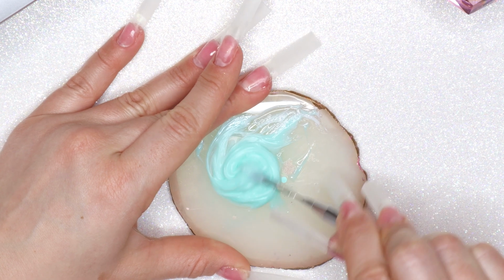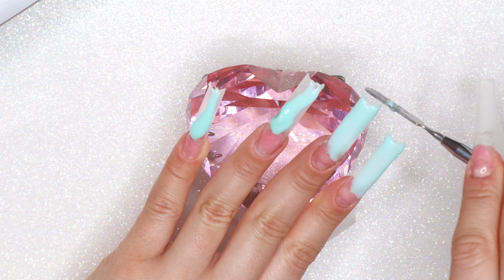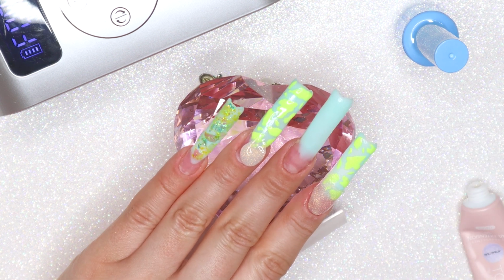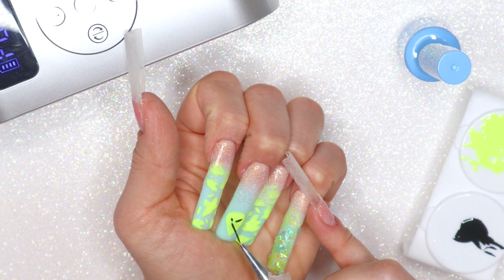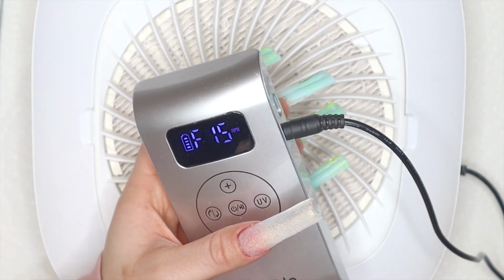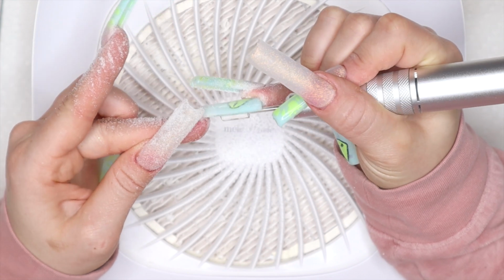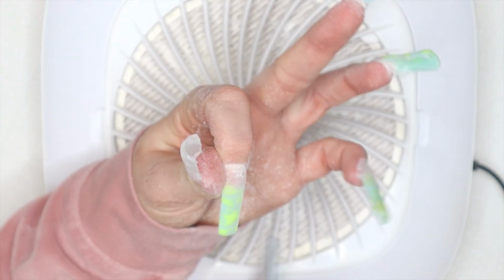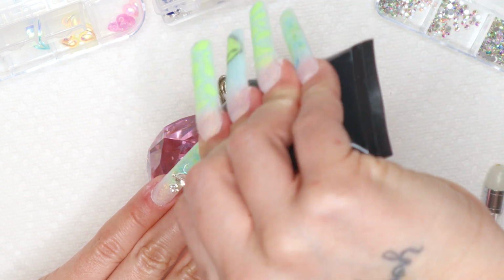👽Mint Alien Space Charm Encapsulated Glitter Cow Print Ombré Polygel Nails👽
Trying something fun hope you guys like these alien nails!

✨Affliate links✨
Space Charms: “Nail art” category
Niceable nail drill: “Nail Drills” category
ToBeGlam All Glitters polygel kit: “Polygel Kits” category
Saviland bling kit: "Nail Art" category
Mylar & glitters: "Nail Art" category
Nail tips, drill bits, brushes, tools,prep: "Nail Prep & Tools"

80mm Diamond heart:
Crown stand holder:

✨GLITTERLUST✨
Gorgeous glitter gels!